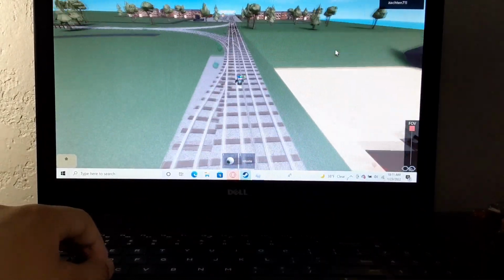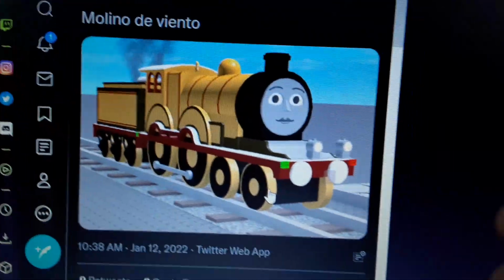my Hope's for the future of blue train with friends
it's been awhile since I played this game, but after finding something on vicks Twitter my heart grew alot, and I hope this games does extremely well.